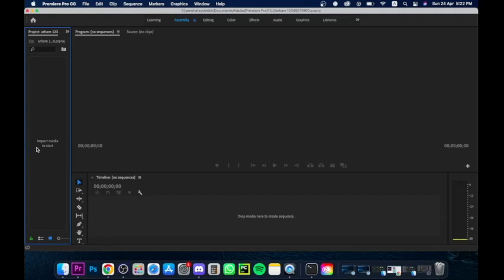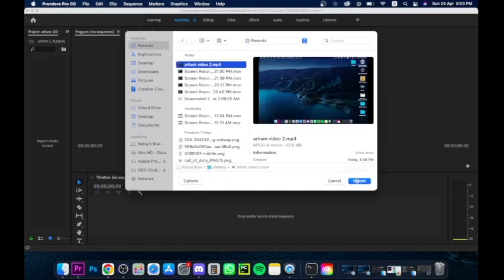premiere pro part 3